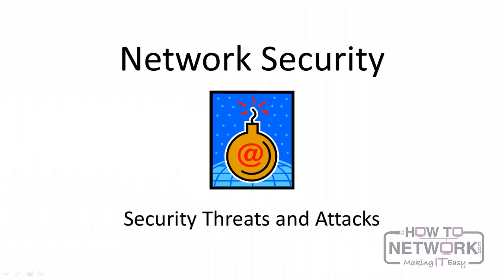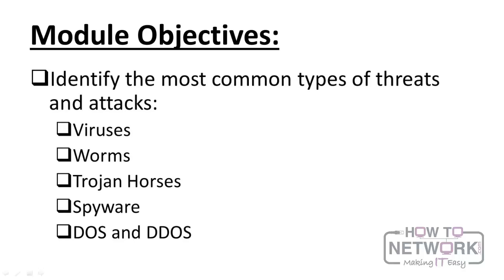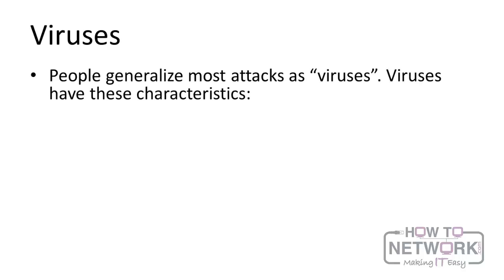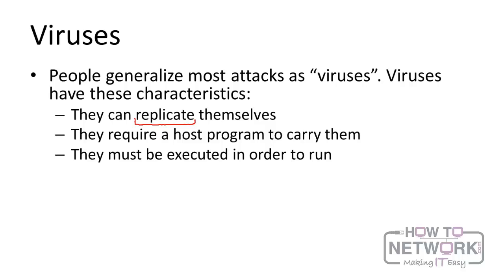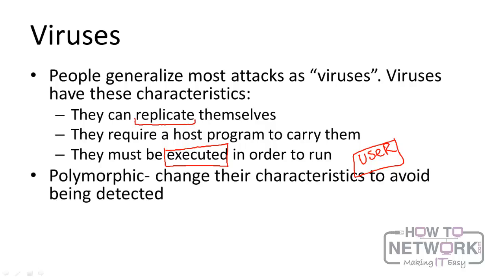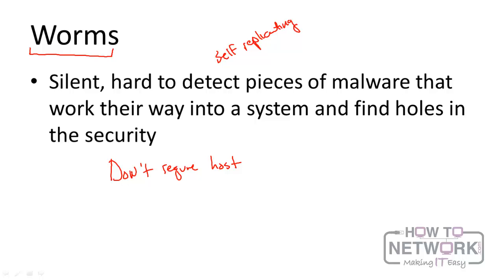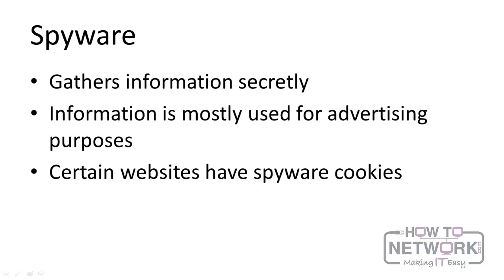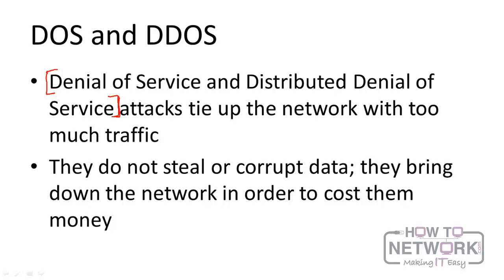CompTIA Network+ - Network Security (Threats and Attacks)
- sample course for our CompTIA Network+ training course.